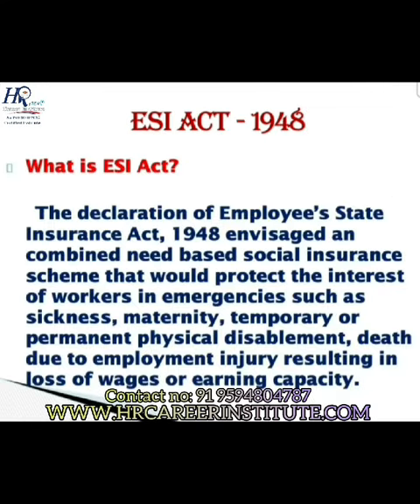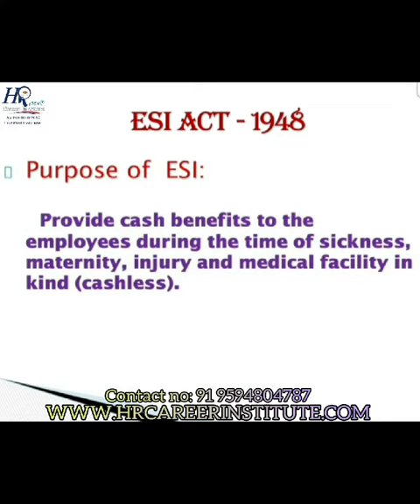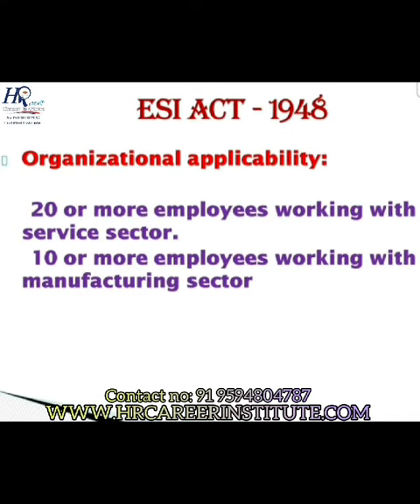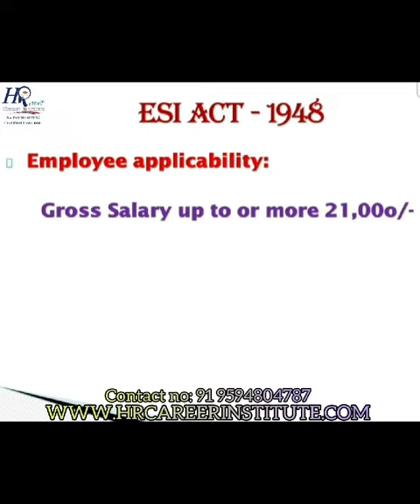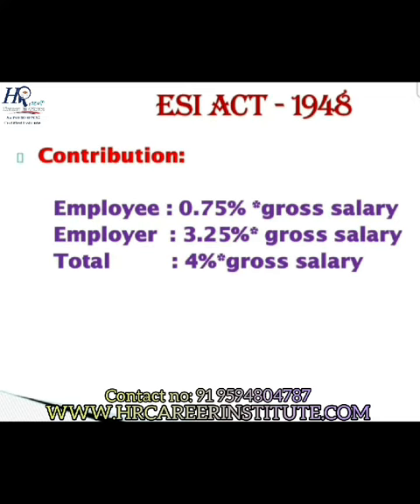Employees State Insurance Act 1948 - meaning, purpose, contributions etc.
Employees State Insurance Act 1948: Meaning, Importance, purpose, contributions of employees and employer etc.

For more such updates related to HR follow HR Career Institute.

HR is the most important position in any organization with multiple responsibilities so HR need to update skills on regular basis.

Upgrade practical skills for career growth as HR professional by Doing HR Practical Training and get free Certification for MS office Course too with lifetime assessment.

HR Practical Training by HR Career Institute (An ISO 9001:2015 Certified institute) with 100% Quality Training for career growth and Job Placement.

Training methods: Both Online (PAN INDIA) and Offline (Kalyan, Thane- Maharashtra)

100% job placement

Duration and Timing: 2 months- Regular(Monday to Friday - 2hrs) /
12 weeks - weekend (Saturday,Sunday/ only Sunday Batch- 3hrs)

Institute Location: Kalyan

Topics include:
All the HR Generalist functions

Extra Benefits from HR Career Institute:

- Course completion Certificate / HR Certification.
- And 3 online certification for MS Excel, MS Word and PowerPoint by Certified Trainer after completion of the courses with lifetime access to MS office Course online.
- Email Étiquettes
- Paid Internship Opportunity at HR Career Institute.
- CV Preparation
- Interview skill development
- Soft skills & technical skills related to HR profile.
- Overall grooming: body language and personality development.

Training is designed especially for both fresher as well as experienced candidates who wish to make a career in HR.

Contact Now for details about HR practical on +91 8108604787 / 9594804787
OR directly message on Whatsapp👇 : -